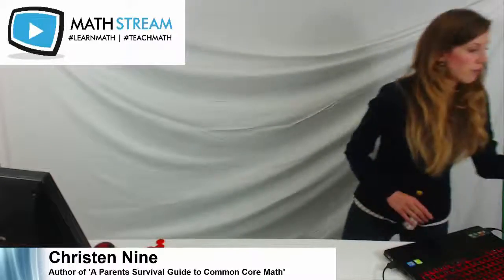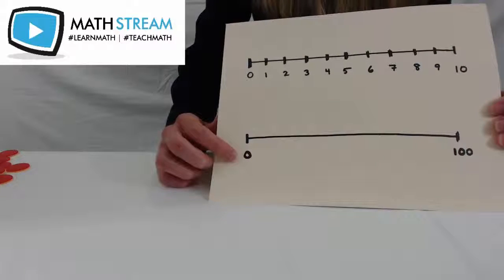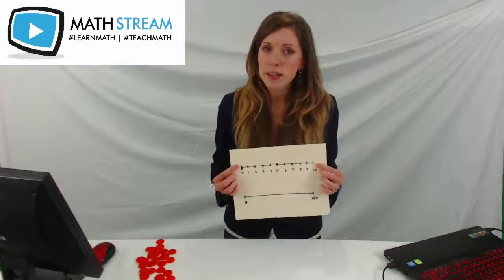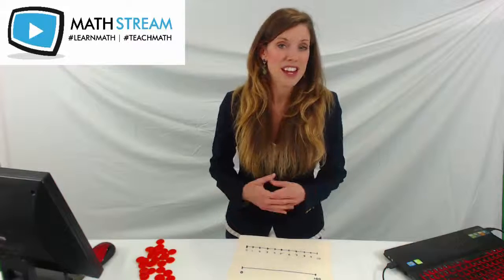Chapter 3: Number Lines [A Parent’s Survival Guide to Common Core Math]